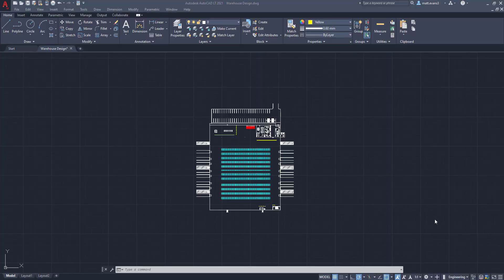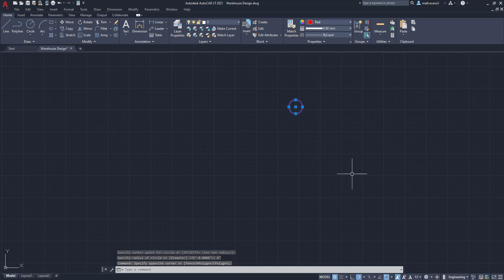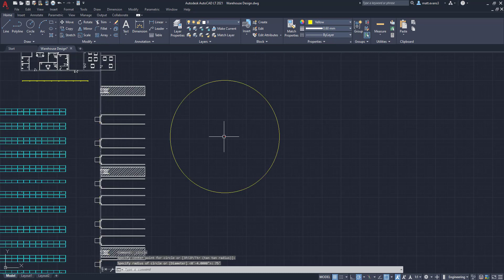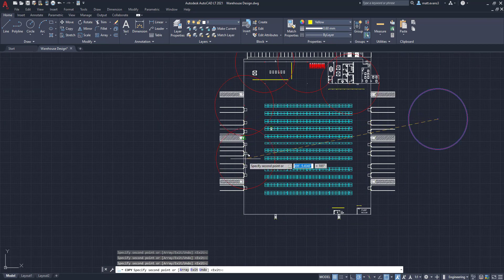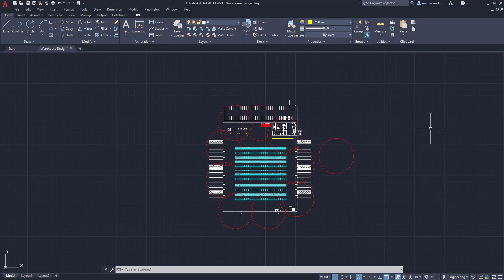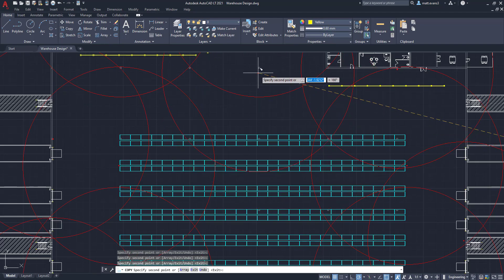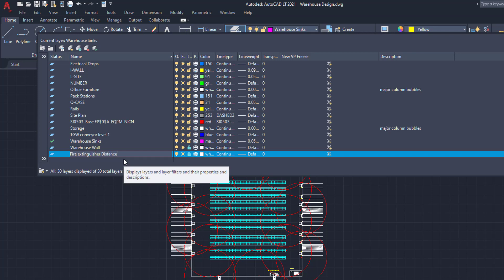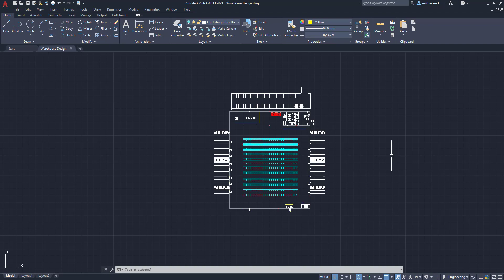Fire Extinguisher Layout AutoCAD - Warehouse Design (Pt. 14)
Hi All,

Welcome to part 14 of the Warehouse Design series. In this video we will be going over fire extinguisher placement and layout. Typically, there are regulations on how often fire extinguishers must "occur" in a facility. For this example we be placing fire extinguishers 75 feet apart from each other. Some of the common functions and commands used will be: Move, Copy and Rotate.

In the Warehouse Design series we will go over what it takes to design and make a warehouse effective and efficient.

*The information in this video is not an accurate depiction of actual construction of a warehouse/building. The structural components of a warehouse are designed by a professional builder.*